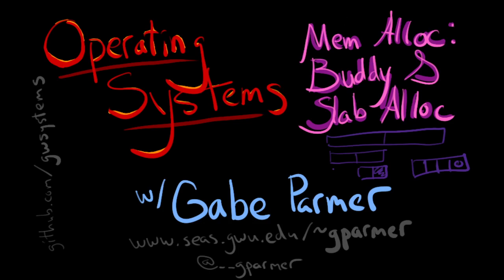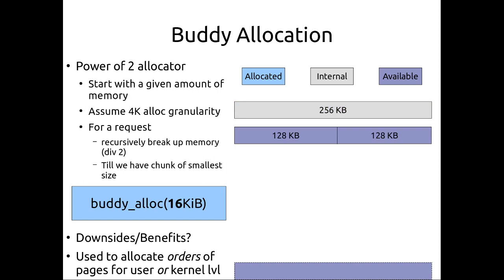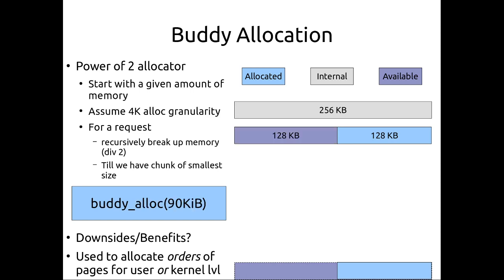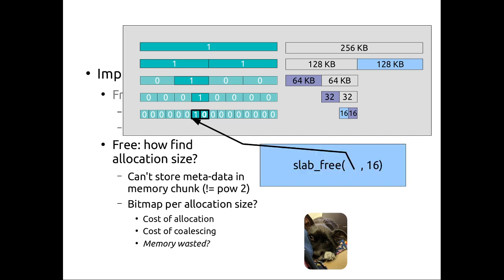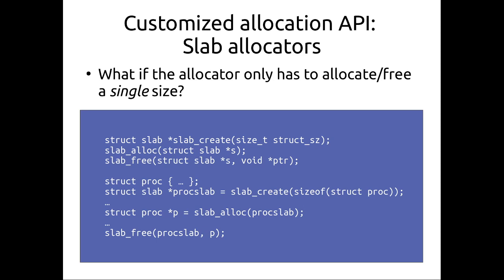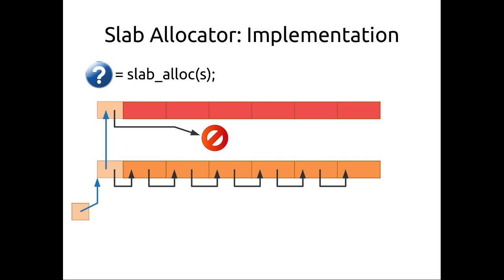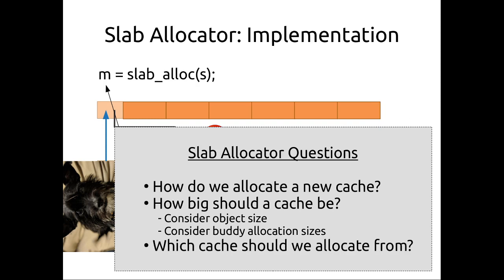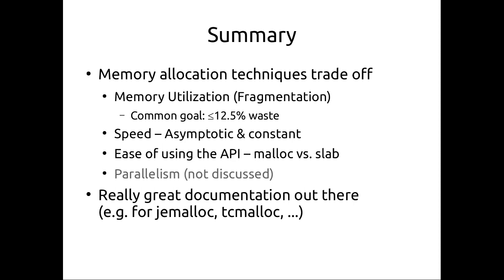GWU OS: Memory Allocation - Slab and Buddy Allocators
In this installment of OSes are awesome, and always will be, I'll discuss the implementation and trade-offs of buddy allocators and slab allocators. I'll also briefly address how Linux uses these to implement its kmalloc implementation.